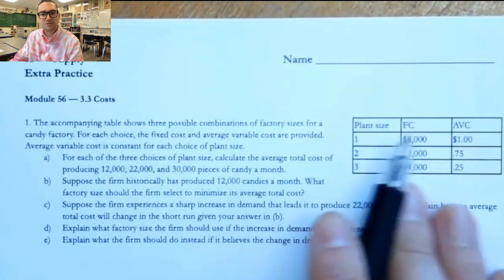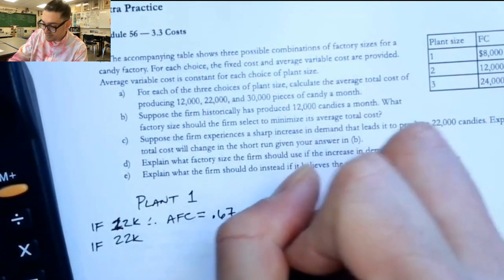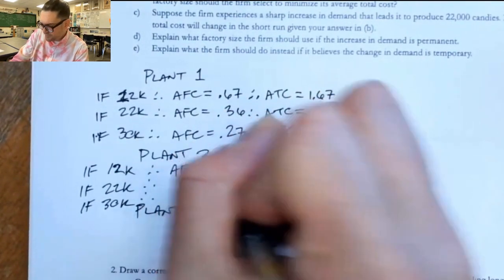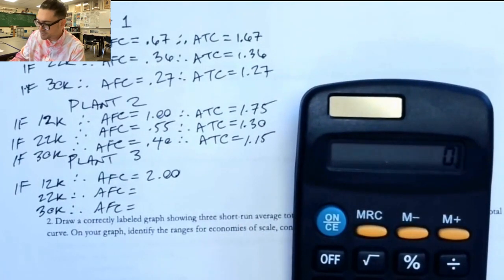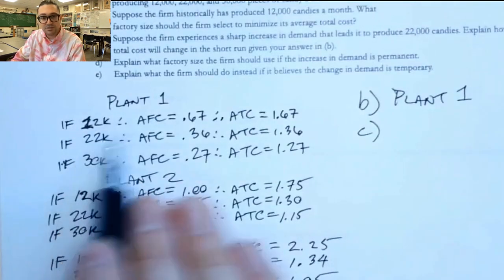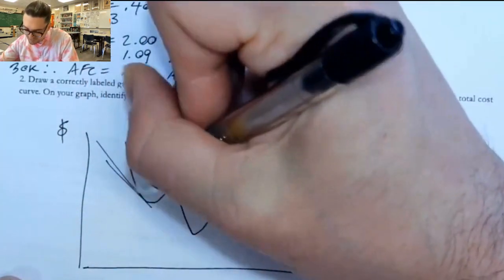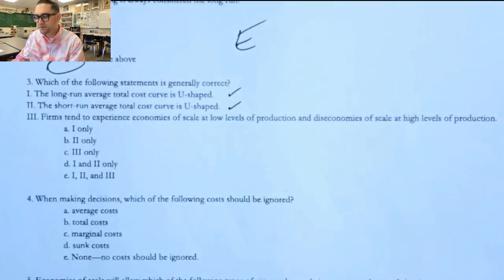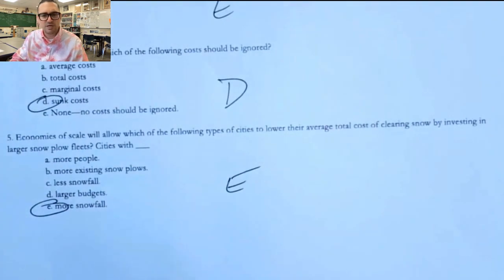Extra Practice (56) 3.3 Costs